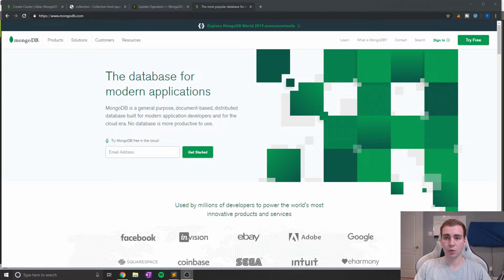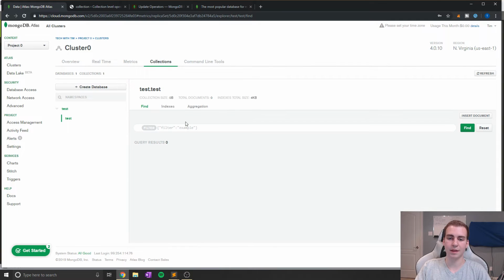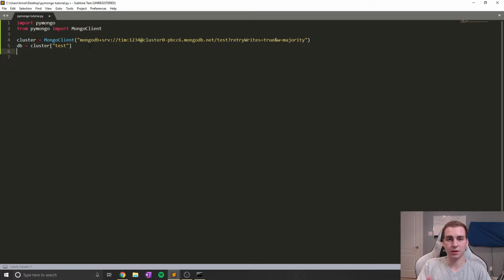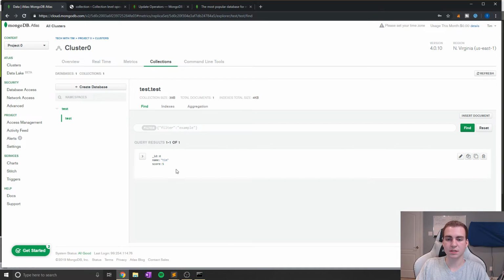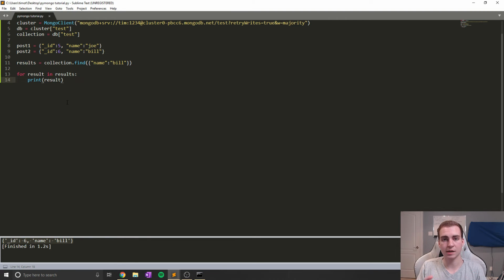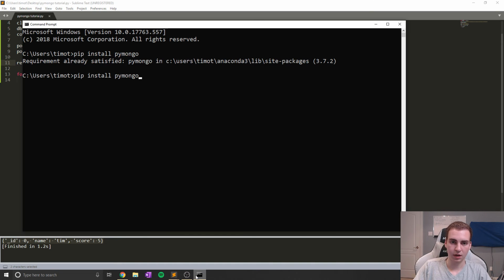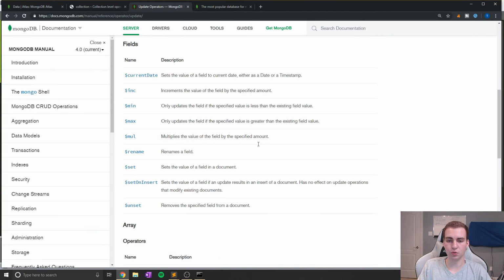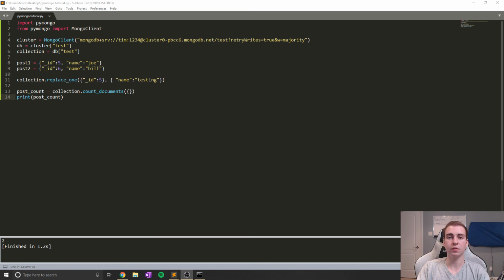Python MongoDB Tutorial using PyMongo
MongoDB is a simple and easy to use database. This tutorial will show you how to use MongoDB with python and the python module pymongo. Pymongo is the offical MongoDB API that allows for you to easily perfor mdatabse operations.

Please Note: This is simply the basics of MongoDB in python, it is meant to get you started and give you an introduction. MongoDB is capable of much more and I encourage you to read more information from tehe links listed below.

💻 Enroll in The Fundamentals of Programming w/ Python